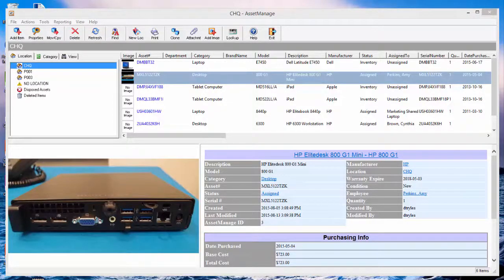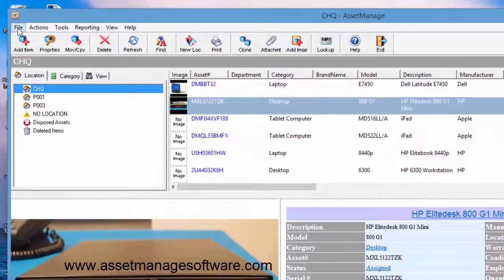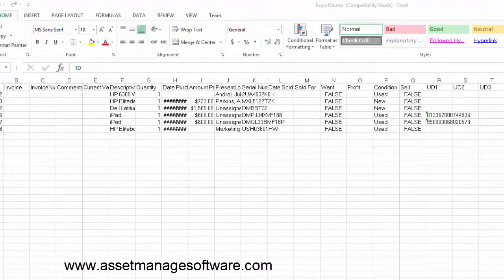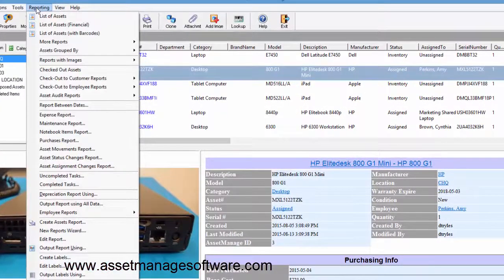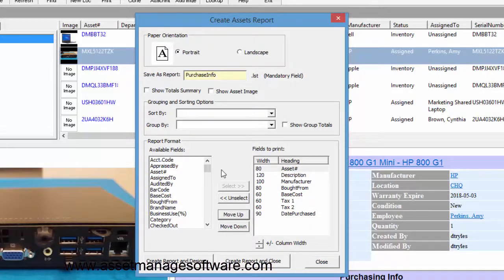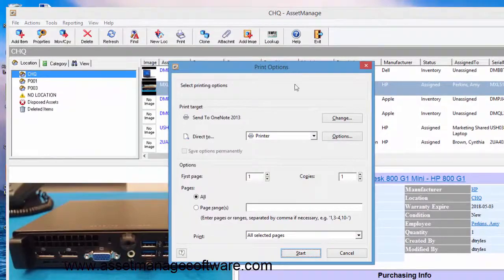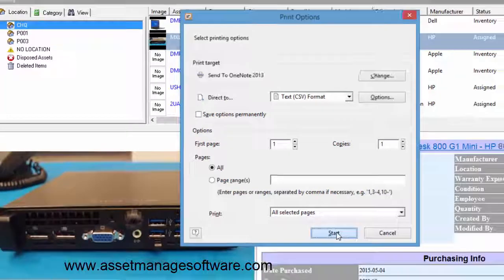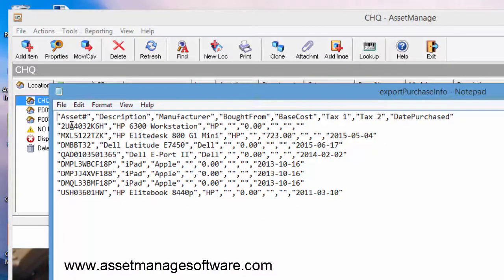How To Export Data from AssetManage Asset Register Software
How to export your asset data from AssetManage. Handy if you need to import the data into another program used by your company.